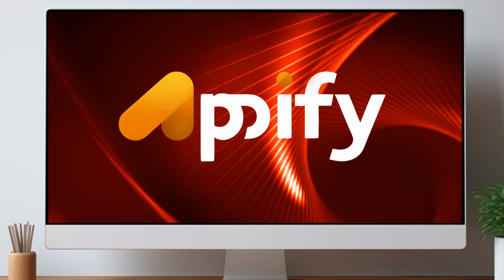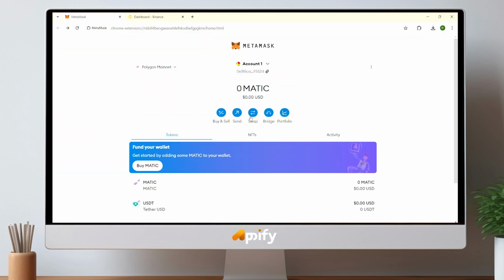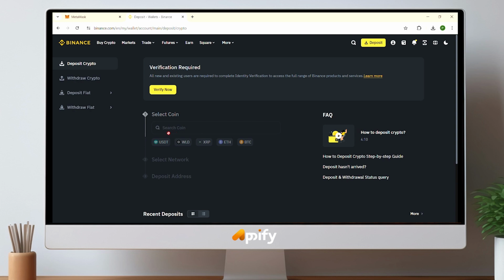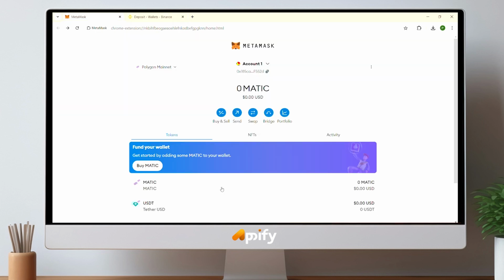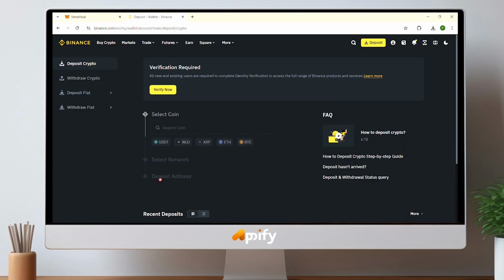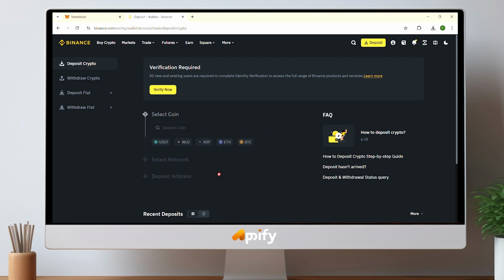How to Transfer Money From MetaMask to Bank Account (2024) | MetaMask Tutorial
This video provides a guide on how to transfer money from your MetaMask wallet to your bank account. We'll explain the process of converting your cryptocurrency to fiat currency and transferring it to your bank account, ensuring a smooth and hassle-free transaction.